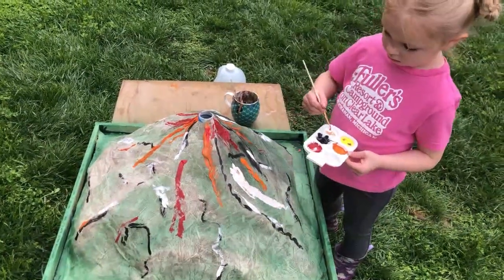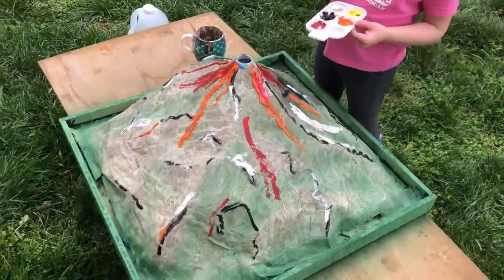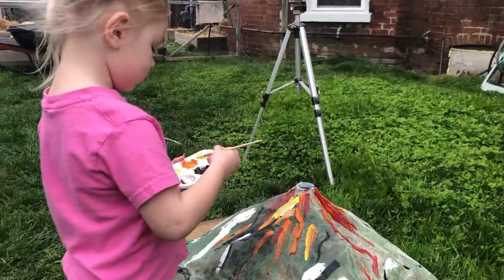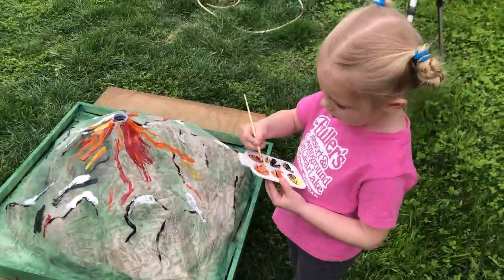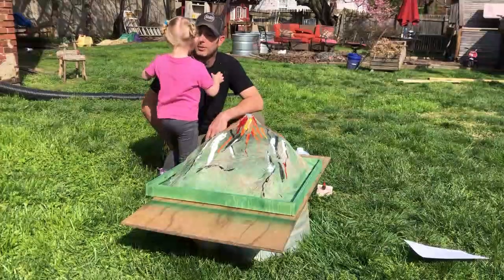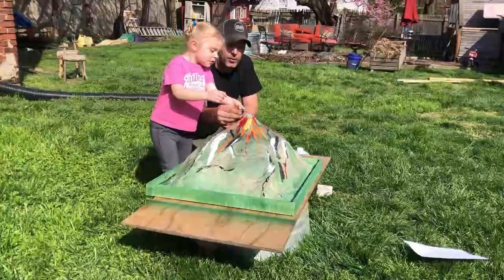Isla's Volcano Build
During the quarantine, Isla has been helping out in the shop, today we make a paper mache volcano!